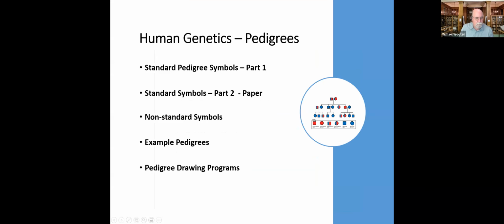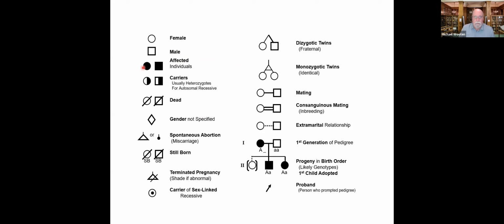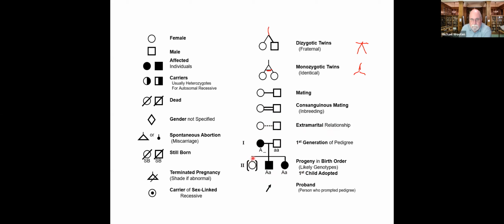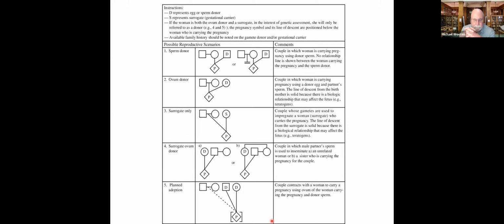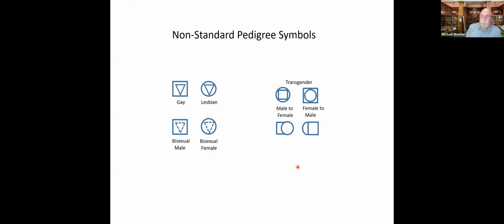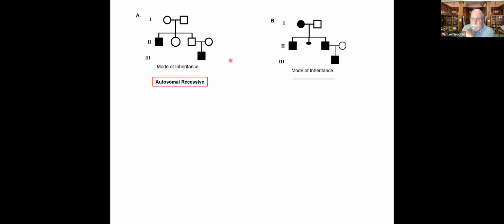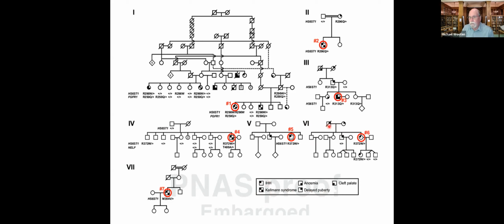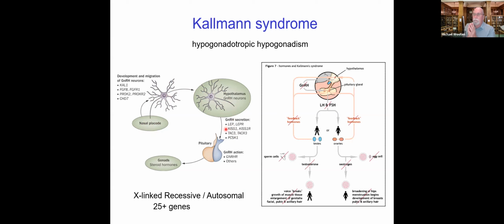HG Pedigree Lecture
Discussion of human pedigrees, some common symbols and a few less common ones.